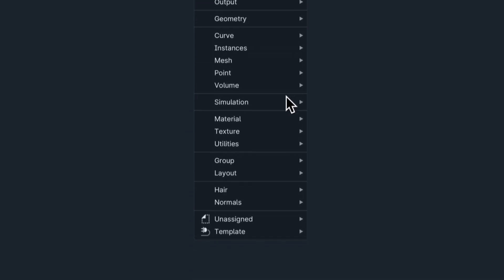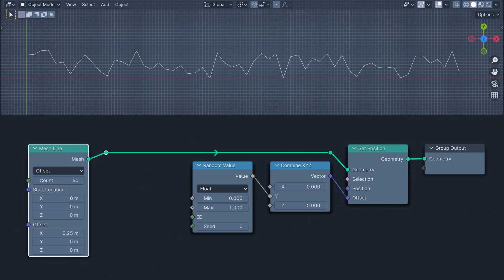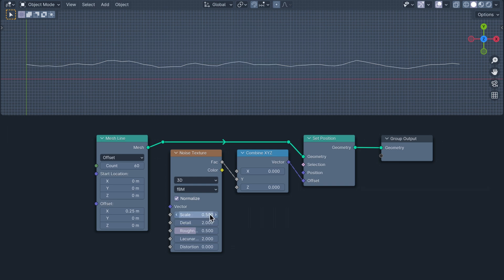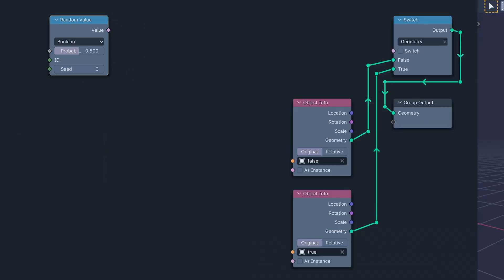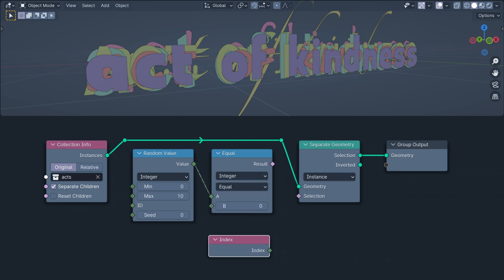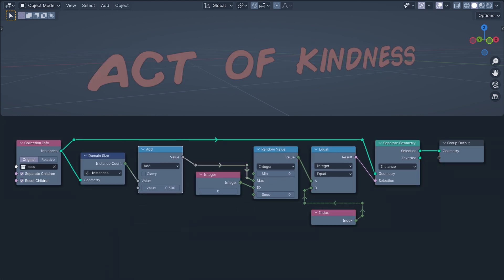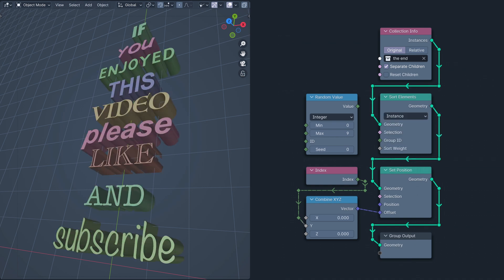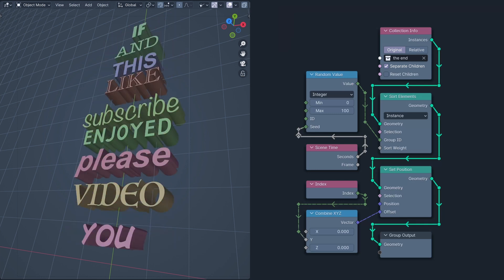An animated guide to the Random Value geometry node in Blender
A brief guide to the Random Value geometry node in Blender - how it works and a few of its most common uses.

*A different version of this video was published earlier today. This version corrects an inaccuracy in the narration pointed out by a observant viewer. If you've already seen it, watch it again for the five new words.*

If I want something random in real life I ask my friend Elliot. But what about in Blender? How do I get my computer to serve me some random then? This how. And some.